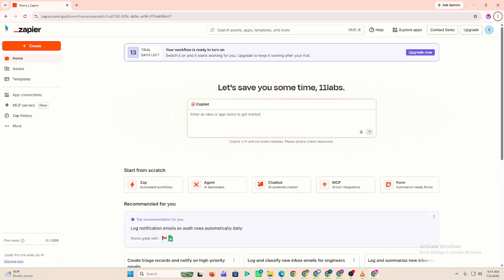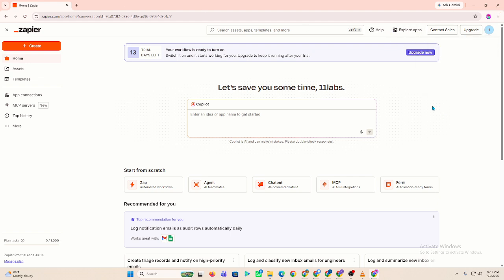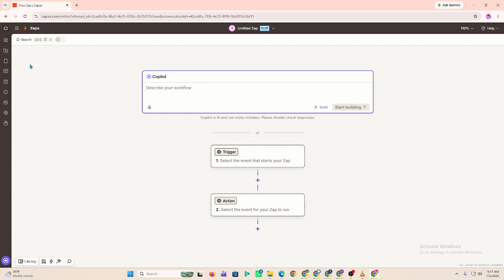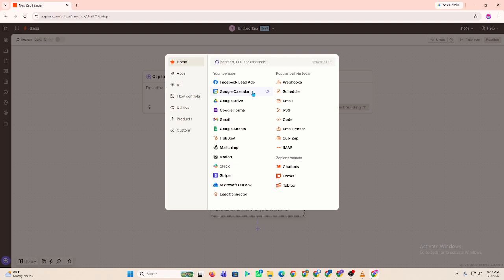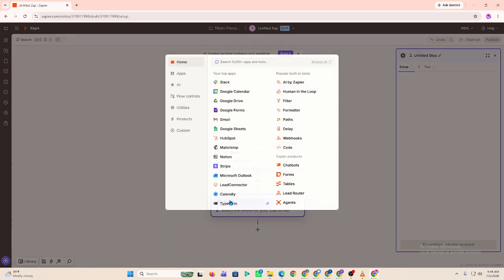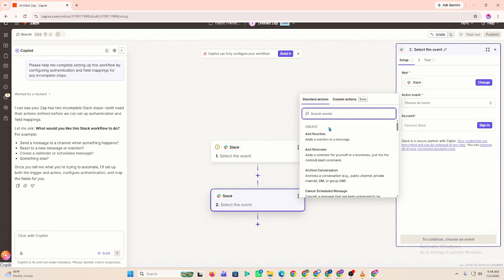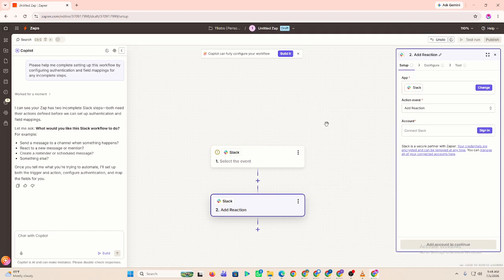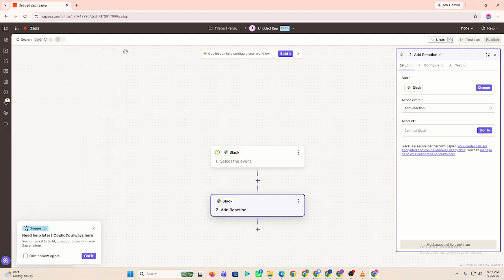How to Connect Slack to Zapier Full Guide 2026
Learn how to connect Slack to Zapier with this complete 2026 guide. Zapier makes it easy to integrate Slack with thousands of apps so you can automate notifications, team messages, task updates, approvals, and other workflows without writing code. In this step-by-step tutorial, you'll learn how to connect your Slack workspace to Zapier, authorize your account, create Slack-based triggers and actions, automate channel messages, send direct messages, connect Slack with apps like Google Sheets, Gmail, Trello, and more, test your automation, and troubleshoot common integration issues. Whether you're a business owner, project manager, marketer, developer, remote worker, or beginner, this guide covers everything you need to know about connecting Slack to Zapier. You'll also discover best practices for team collaboration, workflow automation, productivity improvement, app integration, and managing business communications efficiently. Follow this full guide to connect Slack to Zapier and automate your team's workflows in 2026.